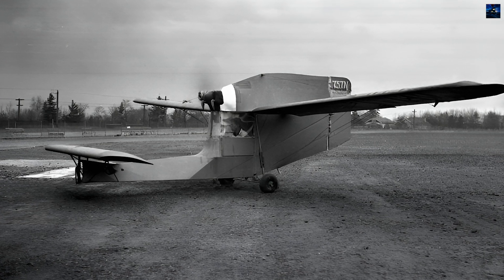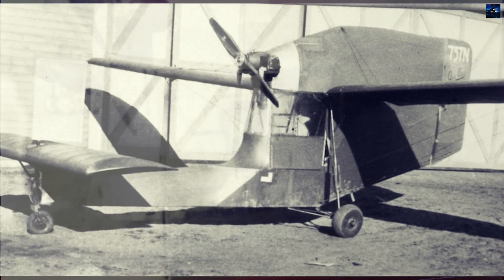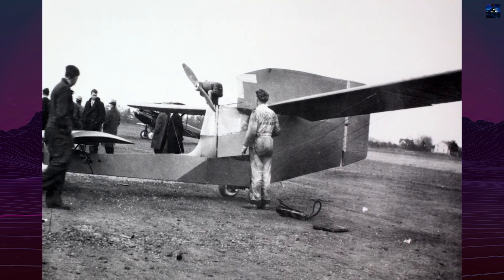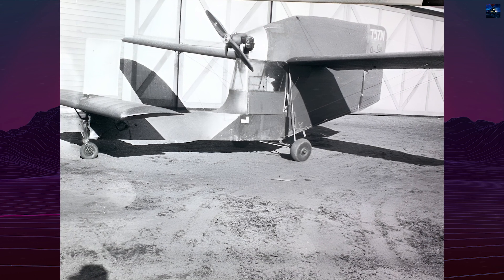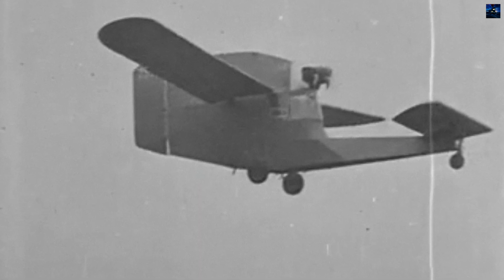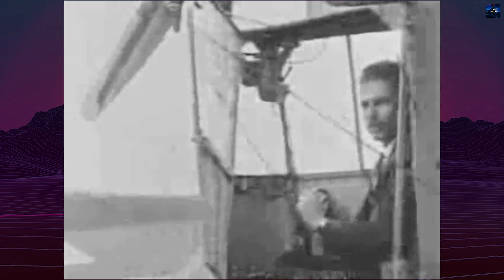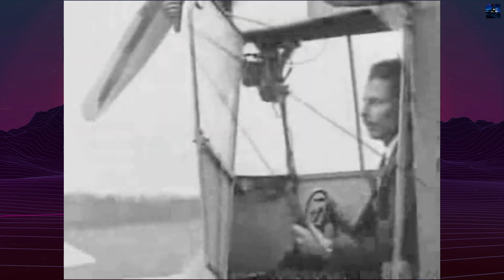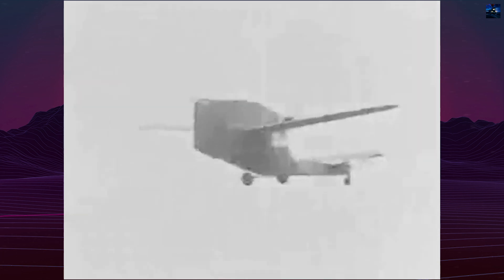Gee Bee Ascender and Granville Bros: The Mad Geniuses of 1930s Aviation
The Gee Bee Ascender, built in 1931, is one of the most unique experimental aircraft of its time. Developed by the Granville Bros, this plane was designed with innovative concepts, including a large wingspan, high-efficiency Aeronca E-107 engine, and a groundbreaking tricycle landing gear configuration. The plane’s distinct vertical stabilizer and streamlined shape marked it as a forerunner in aeronautical experimentation. In this video, we explore the history, design, and technical features of this aviation marvel that flew decades ahead of its time. Discover the story behind Gee Bee Ascender and why it remains a significant part of aviation history.

00:00 - Intro Retro Transport
00:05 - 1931 Gee Bee Ascender History
01:47 - Outro Retro Transport